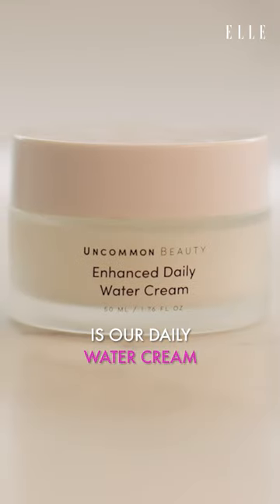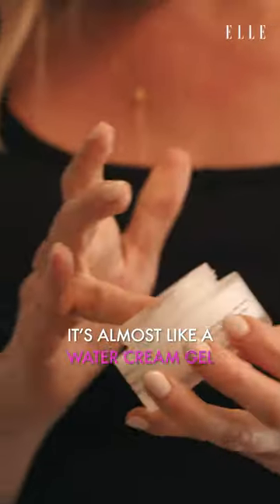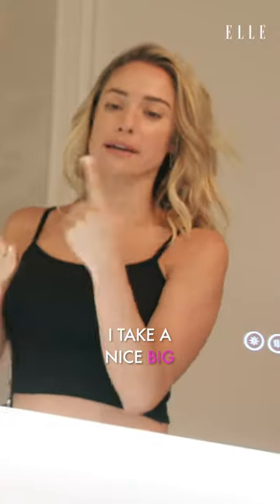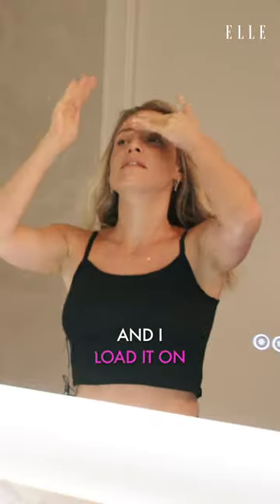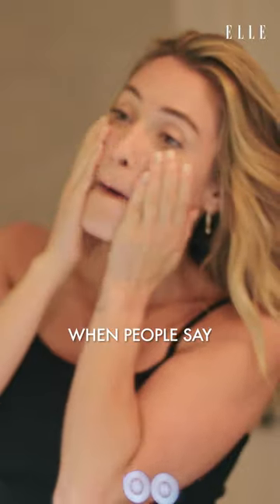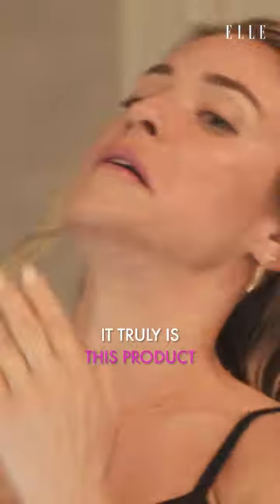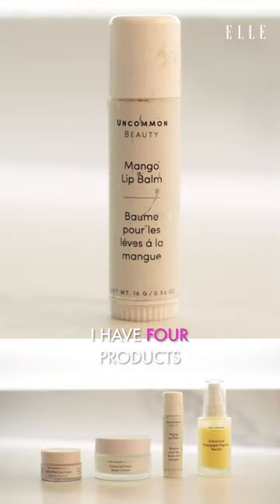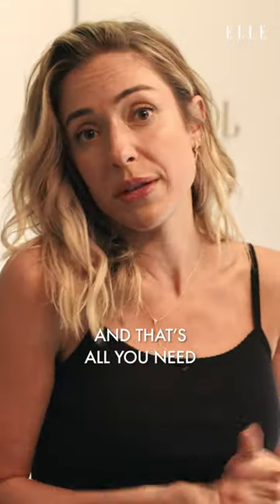Kristin Cavallari's Hydrating Dewy Glow Cream Leaves Skin Compliment Worthy | ELLE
Kristin Cavallari ditched washing her face in the morning and instead uses her 'Uncommon Beauty' products to achieve a compliment-worthy dewy glow- watch her full morning routine